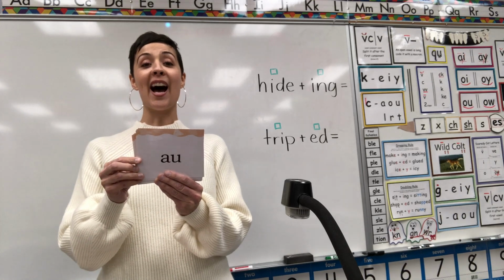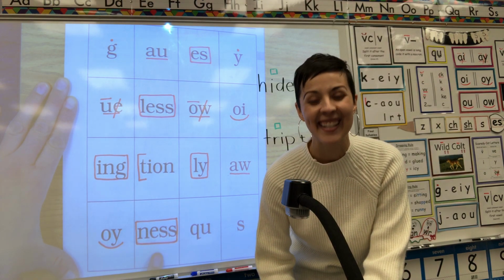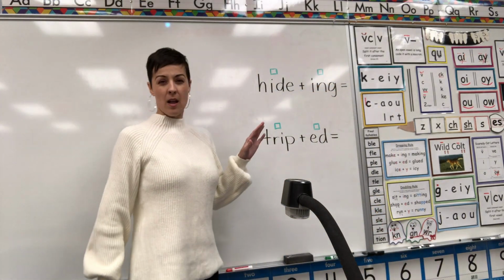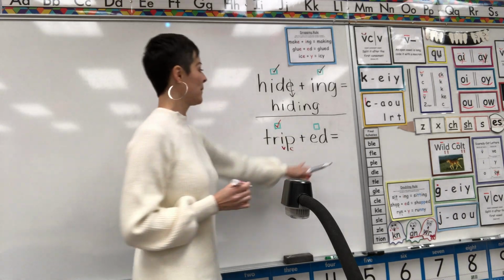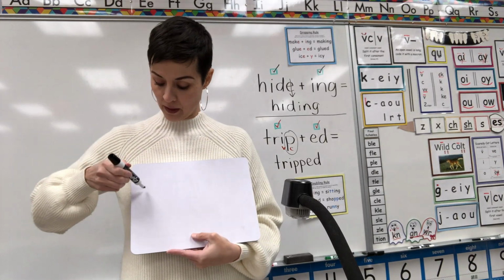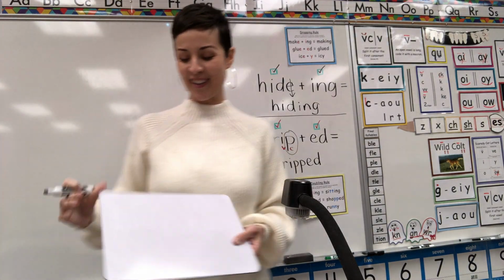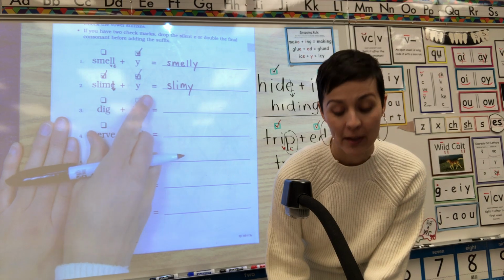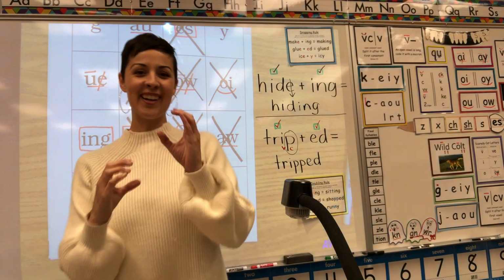Saxon Phonics 113 Dropping & Doubling Rules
First graders review when to drop an "e" from a word and when to double the consonant in a word. This accompanies Saxon Phonics lesson 113 - Spelling with the Dropping and Doubling Rules.